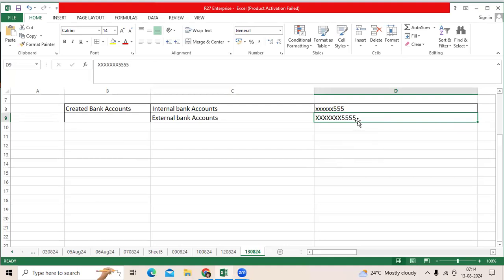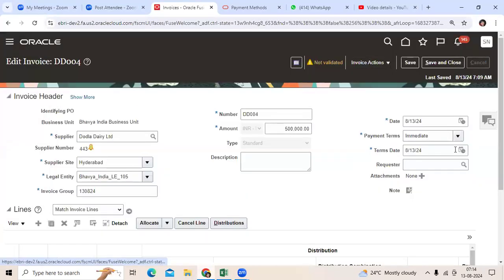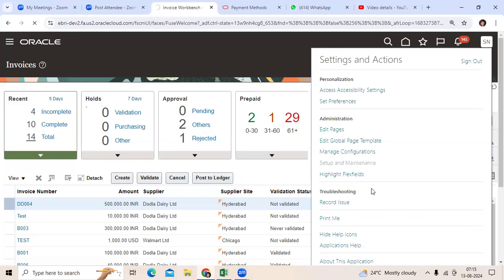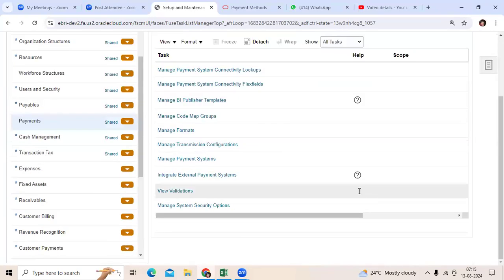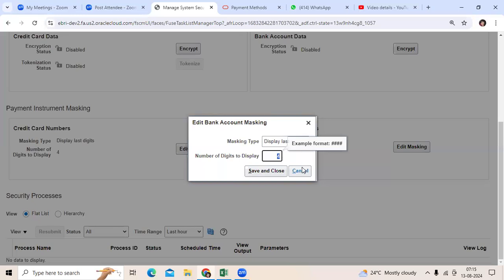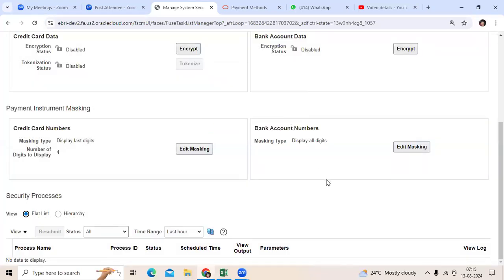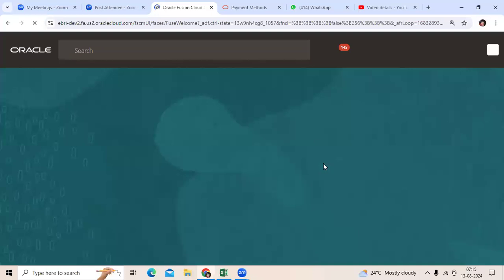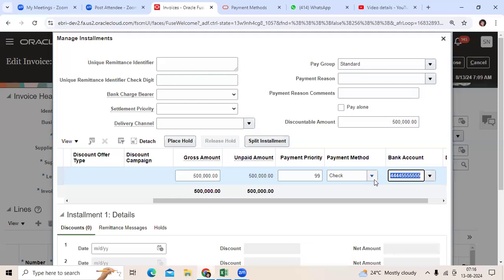How to Remove Masking for Bank Account Numbers for Bank Accounts in Oracle Fusion ?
How to Remove Masking for Bank Account Numbers for Bank Accounts in Oracle Fusion ?o3technologies